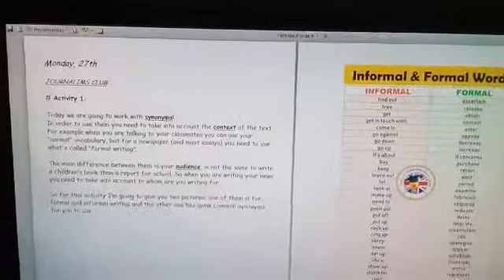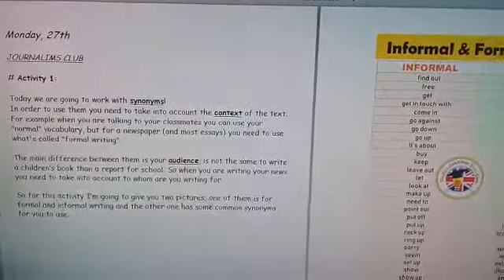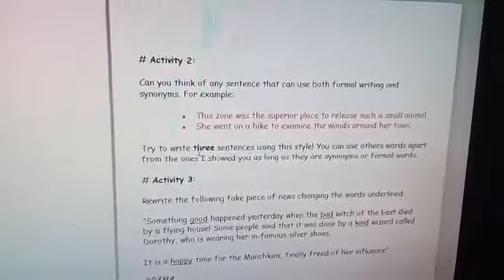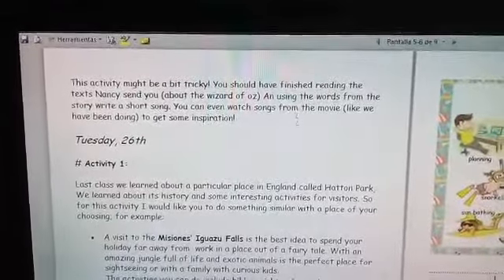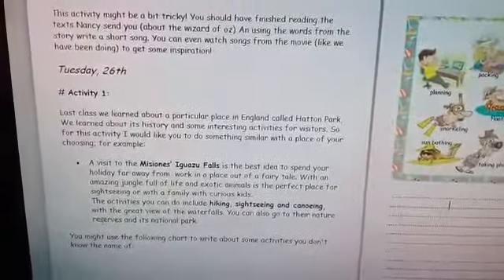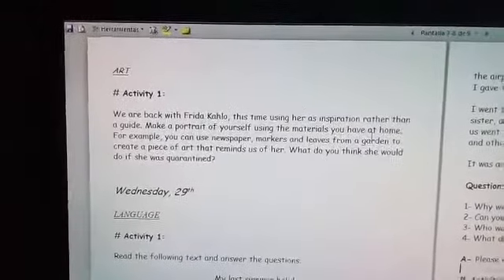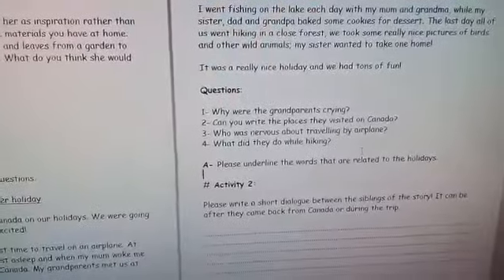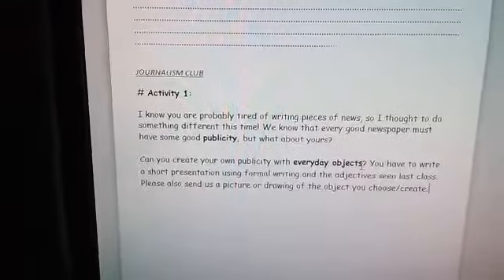27 de abril de 2020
Video de Sabri